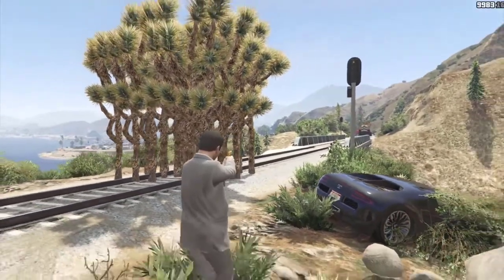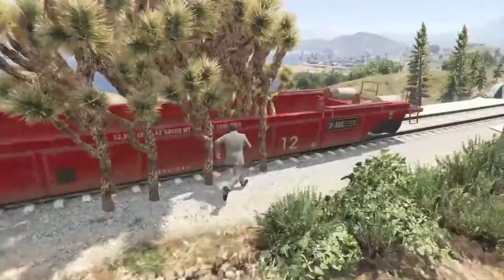Why you can't stop that damn train in GTA???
One of the biggest questions in the universe is how to stop a train in GTA?

So many people over so many years tried so many ways to stop that train but they all failed.

Why?

In this video, I'm going to tell you why.

Links to the videos I have used in mine